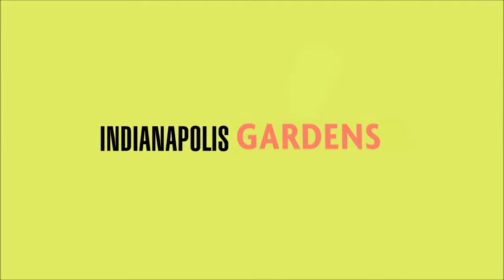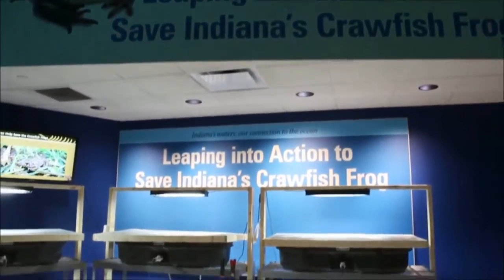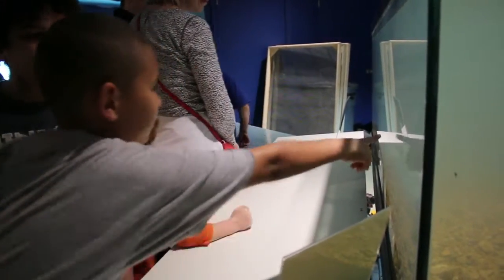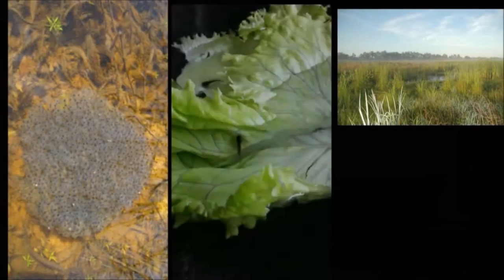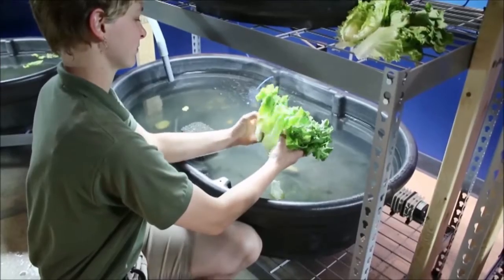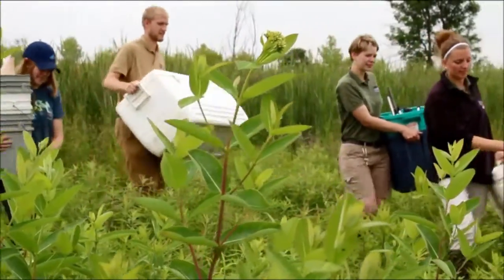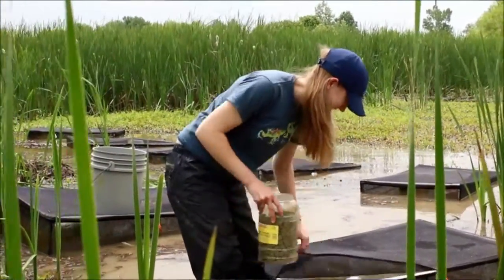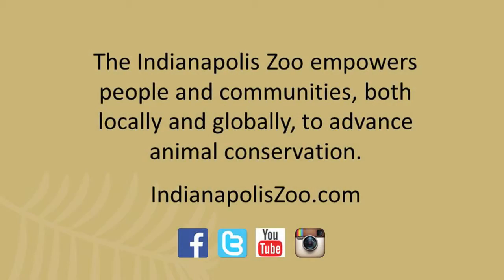Indianapolis Zoo - Leaping to Action to Save Crawfish Frogs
Whether we’re helping cheetahs or elephants in Africa, or the amphibians you might find in your own backyard, the Zoo is all about conservation. Check out how we recently helped save Indiana’s endangered crawfish frogs through a wonderful partnership alongside IU, ISU and the Indiana DNR. Plus, learn how you can leap into action